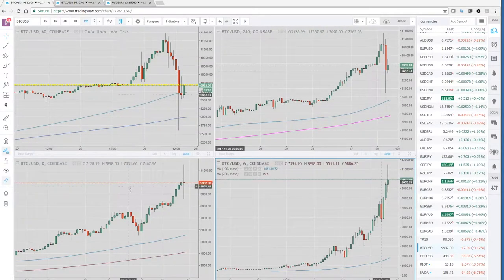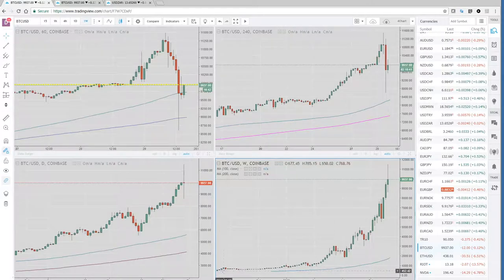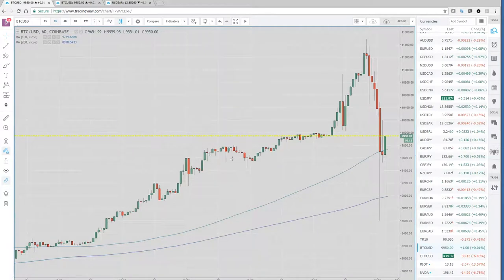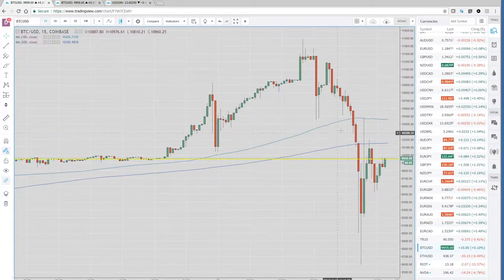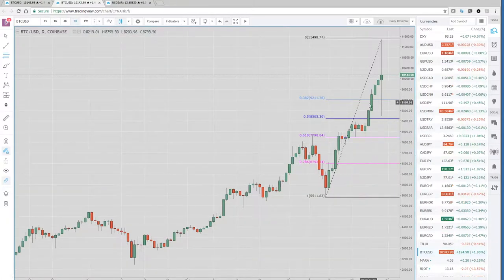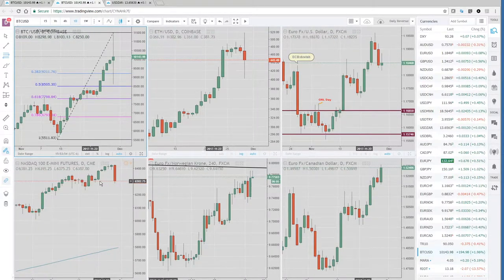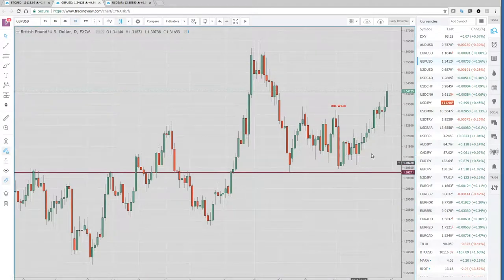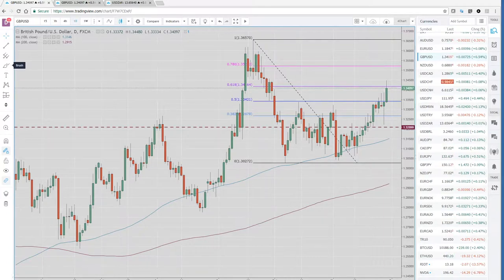30 Nov '17 Asia Opening Call & US Wrap - PrivateerFX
Our view on today's European Open in the FX markets.

Crypto/ BTCUSD/ ETHUSD – what a day!
NDX suffered as FAANGs retreated
Also EURUSD, GBPUSD

Twitter; @PrivateerFX
Web; PrivateerFX.com

GOOD LUCK
Good luck from PrivateerFX to all traders who are trading today on the FX or forex markets.

THIS WAS
30 Nov '17 Asia Opening Call & US Wrap - PrivateerFX

RISK WARNING
If you are interested in our site and YouTube channel it is likely that you will at some stage trade FX through a broker who will offer you margin.  Note that trading on margin carries a high level of risk, and may not be suitable for all investors.  Seek advice from an independent financial advisor if you are unsure as to your suitability.